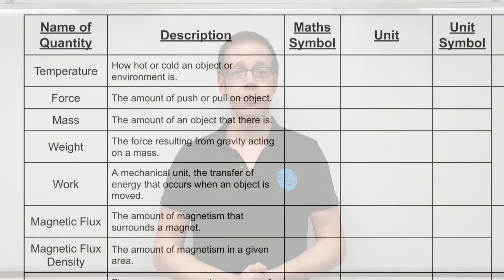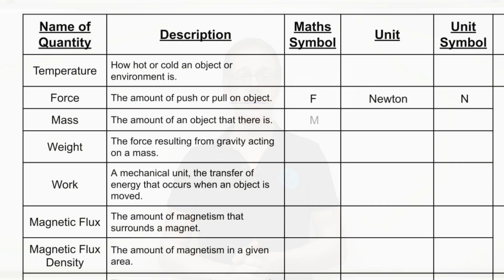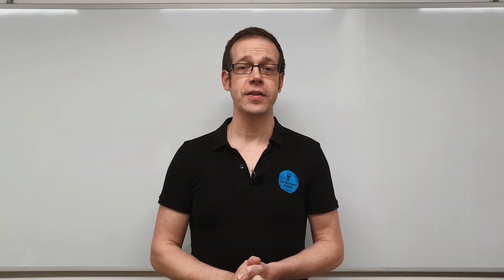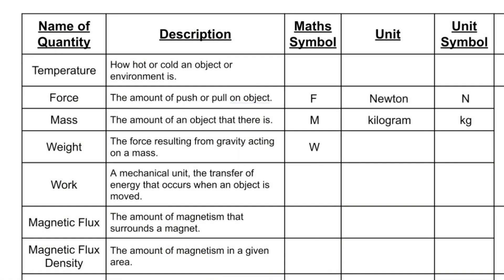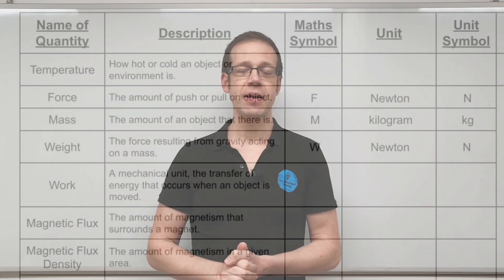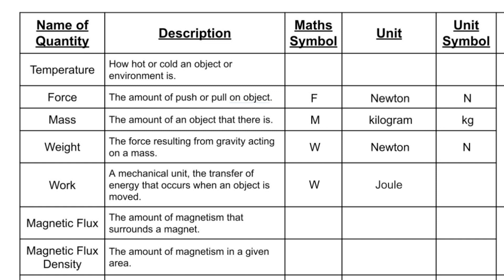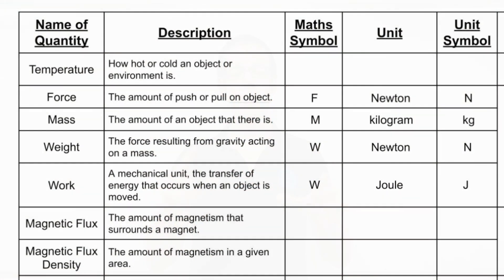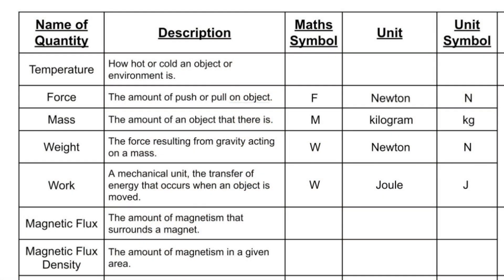SI Units: What Mechanical Units do Electricians Need to Know? What is One Newton?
In this video we will continue considering the SI Units used in connection with the electrical industry. We will learn the SI Units of that electricians will need to know, including their mathematical and unit symbols. As an interesting footnote, we'll see how you can approximate the value of one Newton in your own home. Click the link below to find the worksheet referenced in the video.